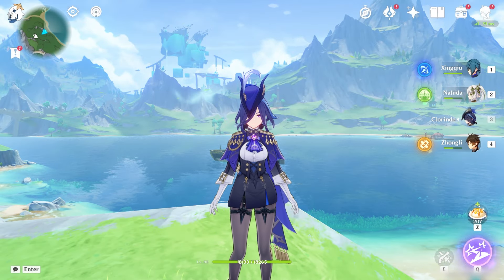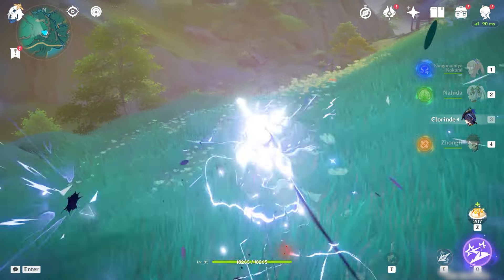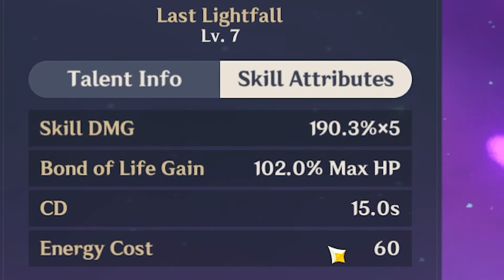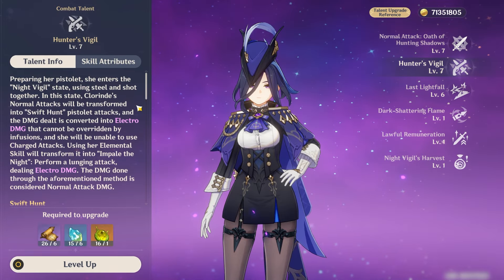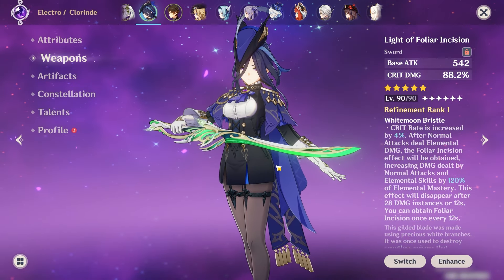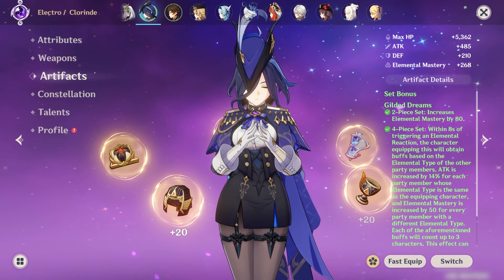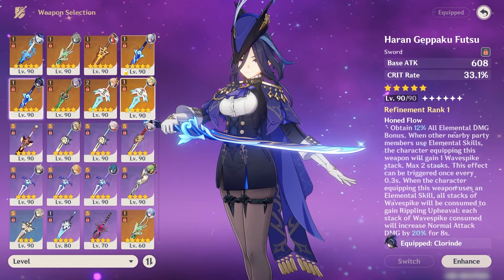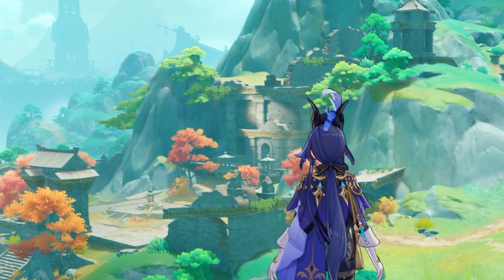The BROKE and UNLUCKY Clorinde Guide!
So, if you were like me and your Clorinde pulls didn’t exactly go as planned, then I’m here to offer you some alternatives that you might want to consider before you proceed with building our new champion duelist!

Chapters:
00:00 - Intro
00:11 - How her Kit Works
02:39 - IMPORTANT BoL Mechanic
03:25 - EM Alternative Build
05:59 - Solid DPS Build
07:27 - Non-5 Star Weapon Alternatives
08:00 - Team Synergies

- Ballad of Many Waters
- For Riddles, For Wonders
- Brocade Dreams
- Surreal Noctivaga
- Lustrous Trick
- Hulda's Retreat (Outro)

Consider Subbing! @GoatLiffy